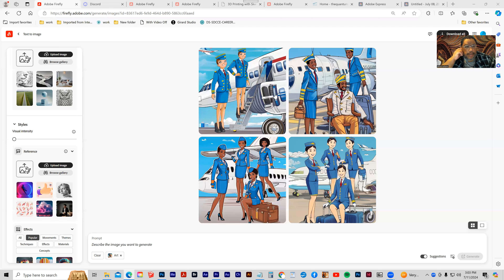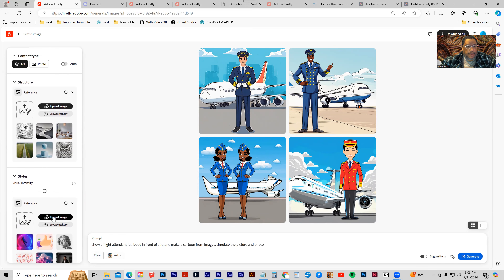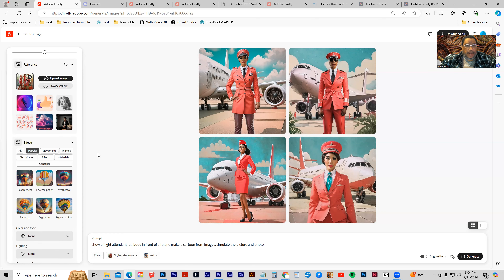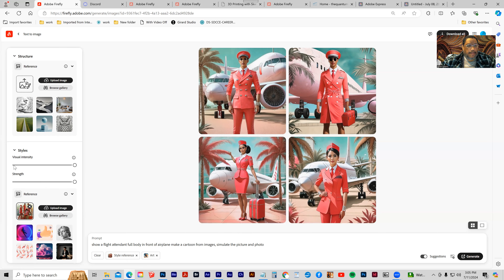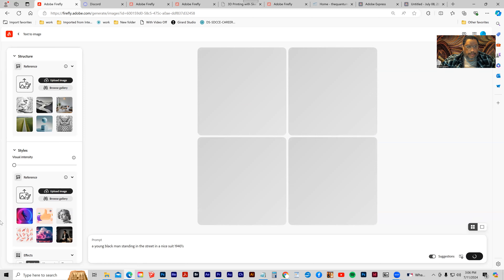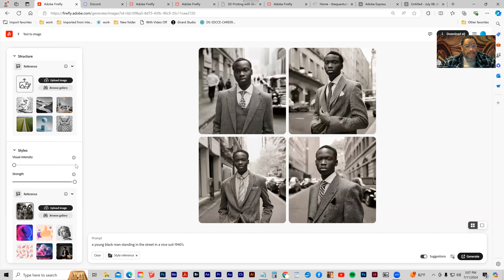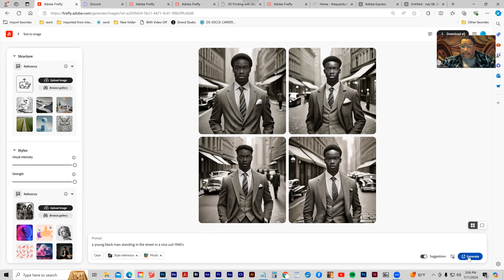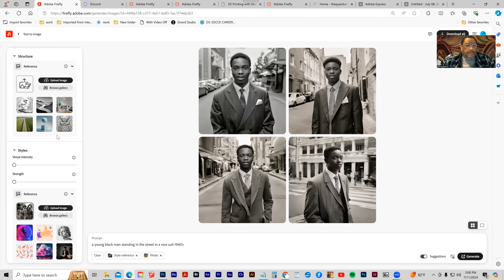OFSY 603 ARTIFICAL INTELLIGENCE text to image 6 uploading reference vid08